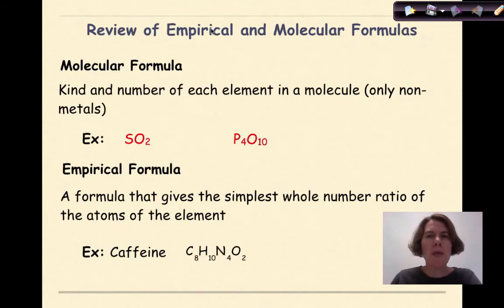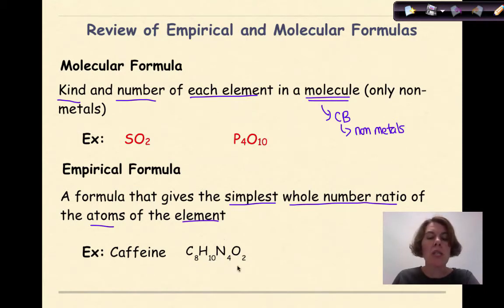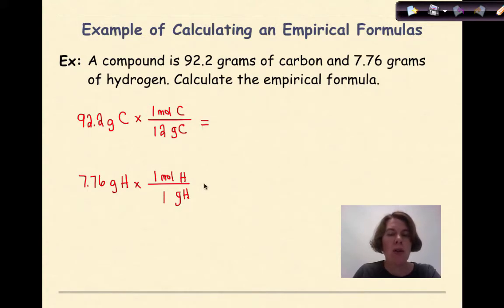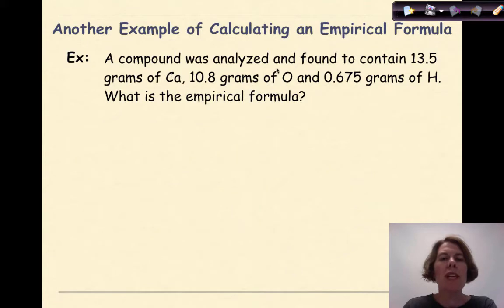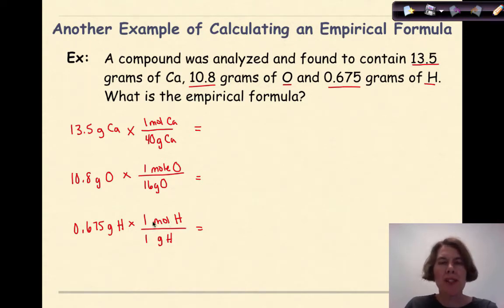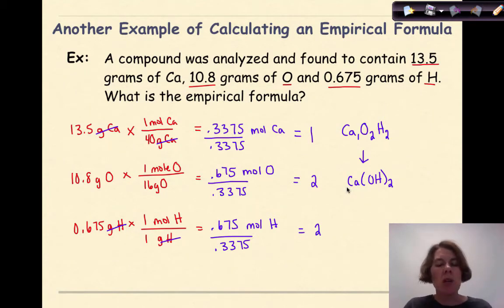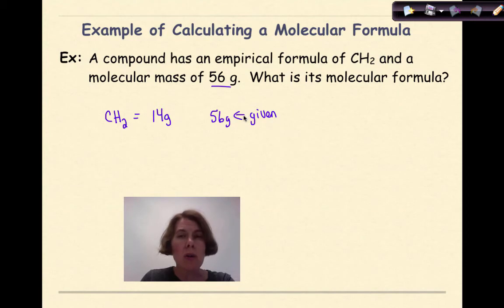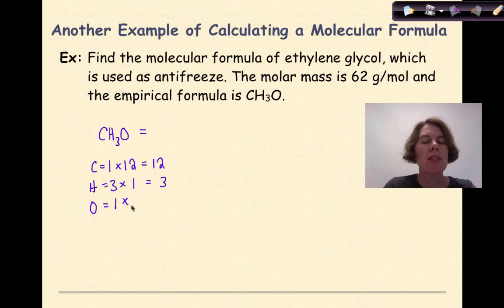Regents Chemistry Math of Chemistry Review Part 3 Empirical and Molecular Formulas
This tutorial reviews the concepts of empirical and molecular formulas. Examples of both are given and differentiated. Steps of how to determine an empirical formula from masses are given along with examples. Steps of how to determine a molecular formula from masses are given along with examples.